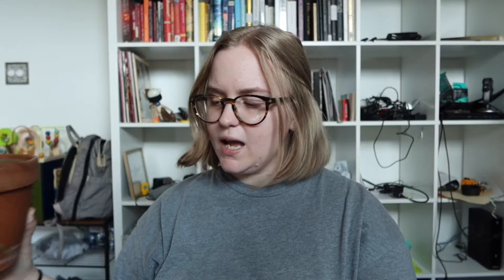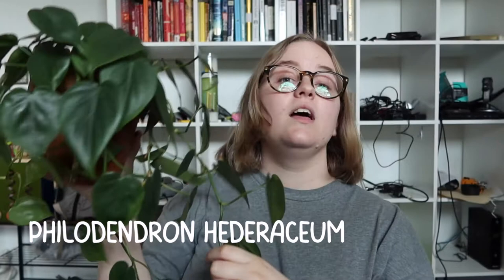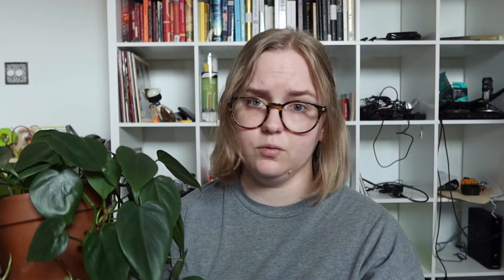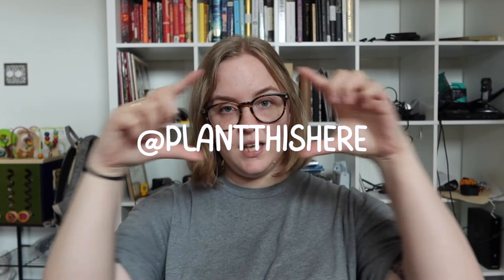Favorite Trailing Plants | Spring 2022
Hey, y'all! Today, I'm chatting about my favorite trailing plants in my collection. I also got bamboozled by harmless bug, but was very convinced it was a stink bug. Let me know what your favorite trailing plants are!

Plants mentioned:
Hoya carnosa 'Krimson Queen'
Hoya linearis
Hoya pubicalyx
Hoya polyneura
Peperomia prostrata
Scindapsus pictus 'Silvery Anne'
Philodendron hederaceum
String of hearts